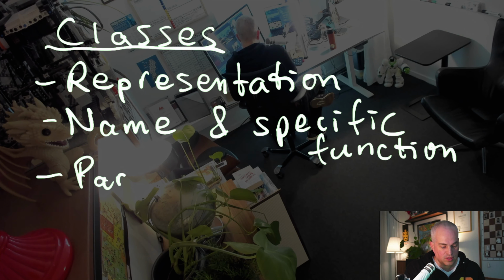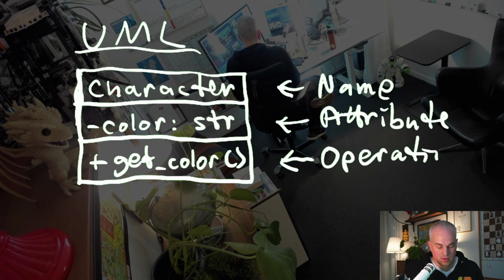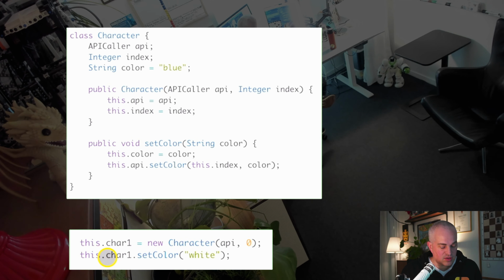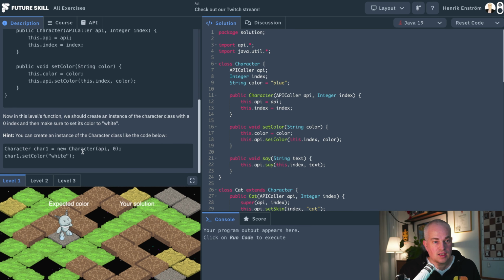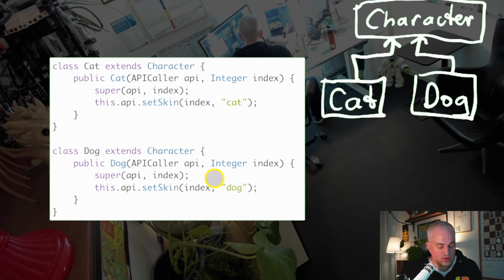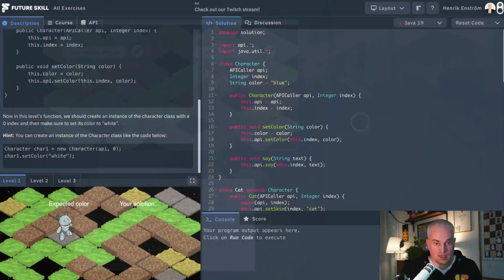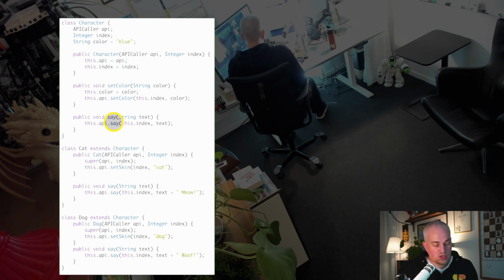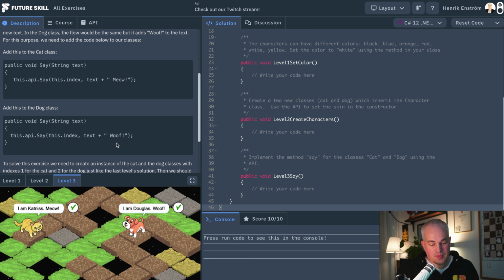CLASSES - INTRO TO PROGRAMMING